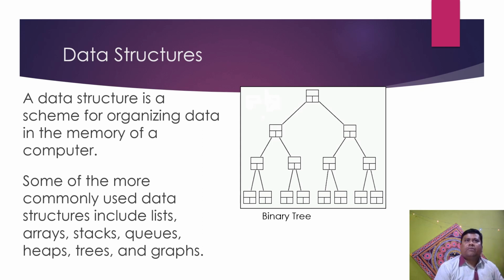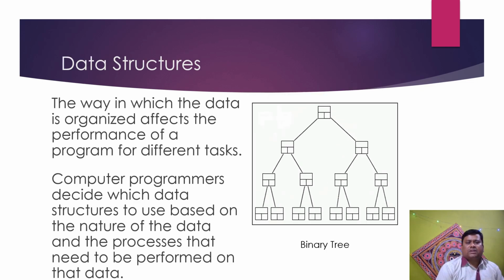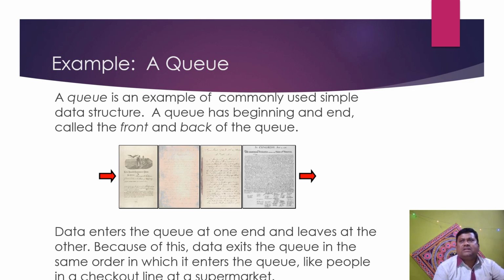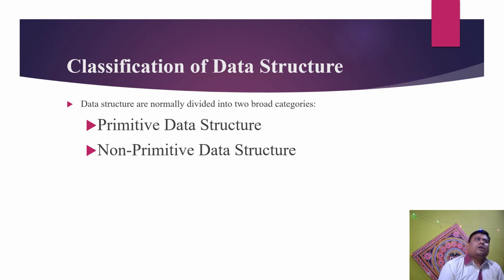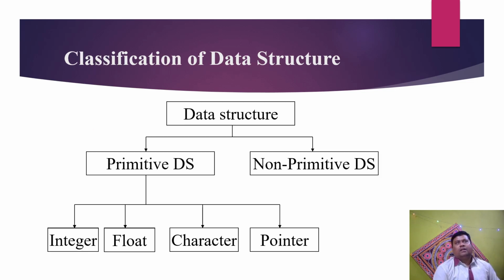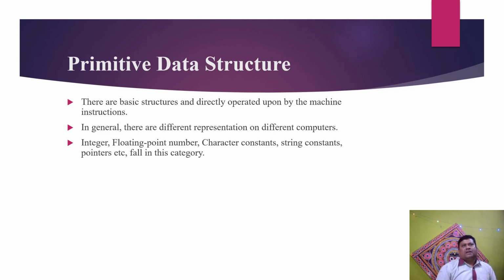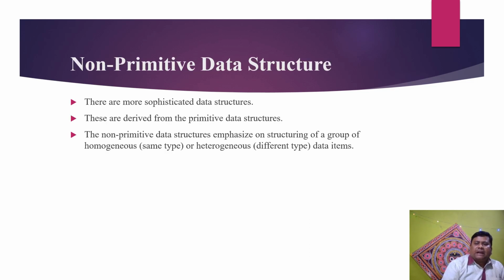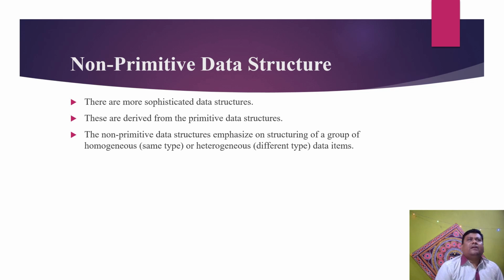Introduction to Data structure using ‘C’ / 'C++'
prepared By: Er.Rudramani Bhutia
                        H.O.D.